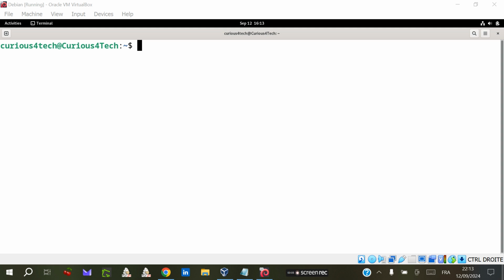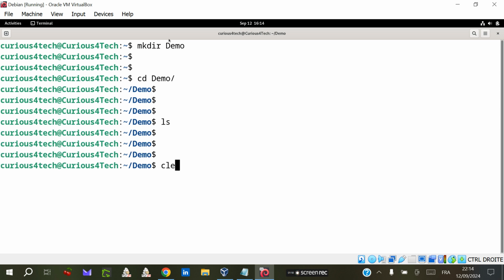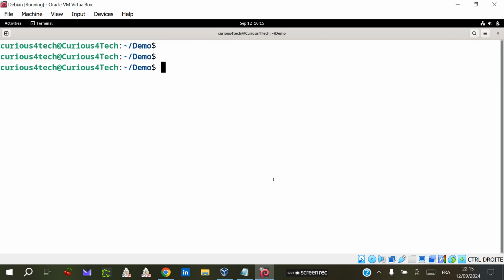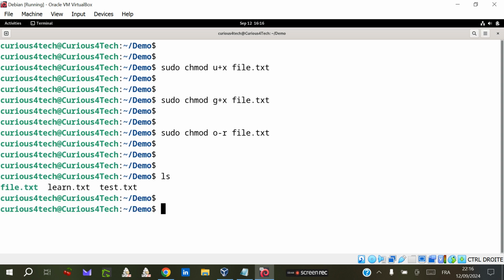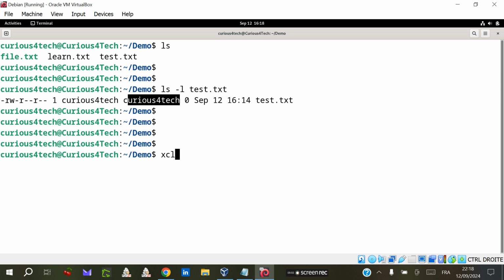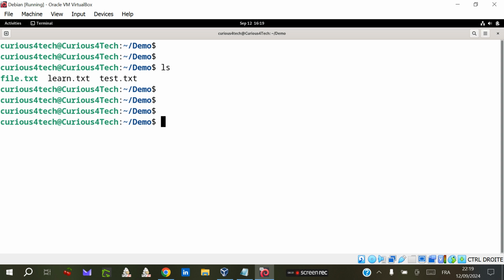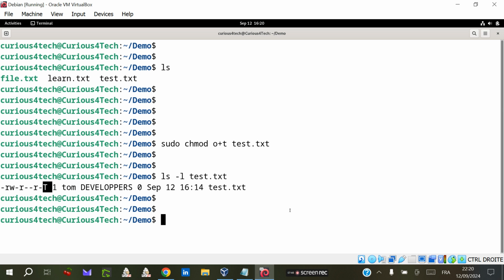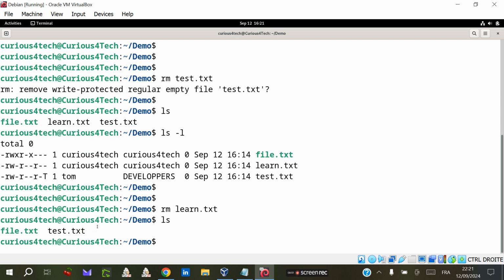Mastering File Permissions in Linux: A Beginner’s Guide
In this video, we'll dive deep into understanding and managing file permissions in Linux. Learn how to control access to your files and directories using essential commands like chmod, chown. Whether you're new to Linux or brushing up on your skills, this hands-on tutorial will guide you step-by-step through real-world examples. By the end of this video, you'll have a solid understanding of how to effectively manage file permissions and ownership, enhancing both security and productivity in your Linux environment.